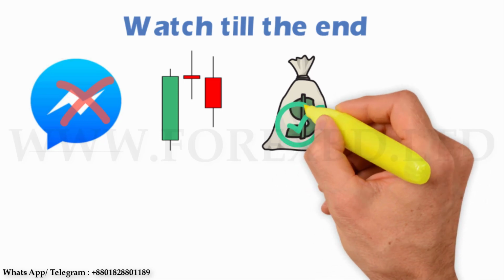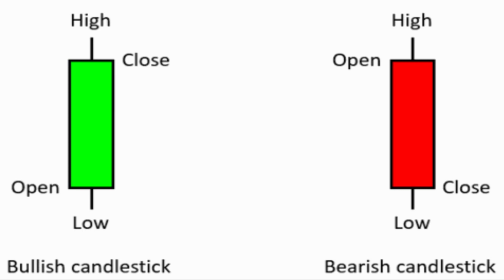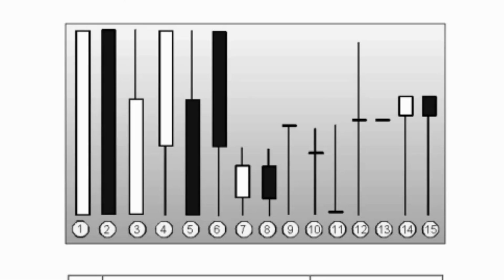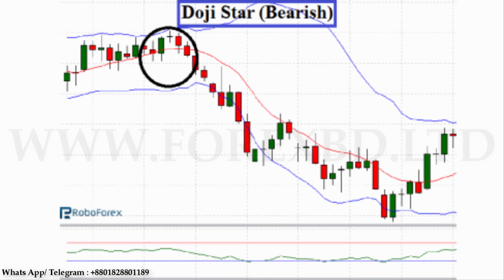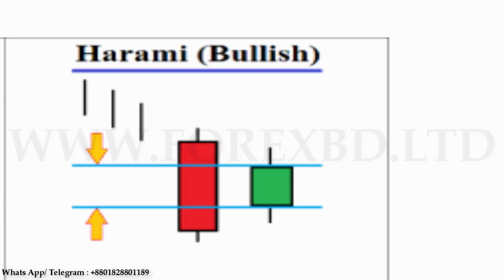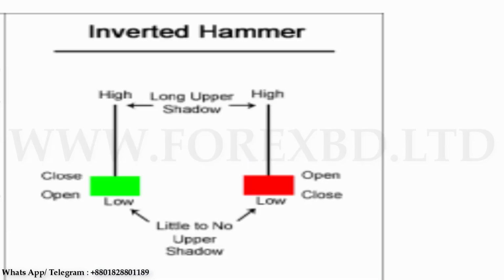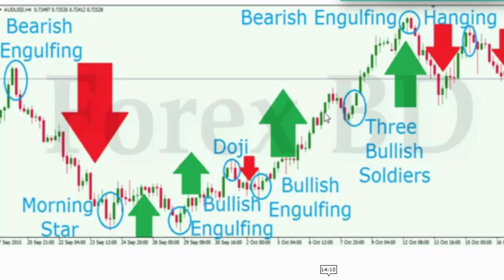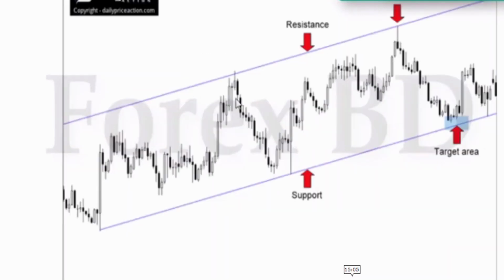🔴 Important & Strong Forex Candlestick Patters | Forex and Binary For Beginners | Part- 1 | Forex BD